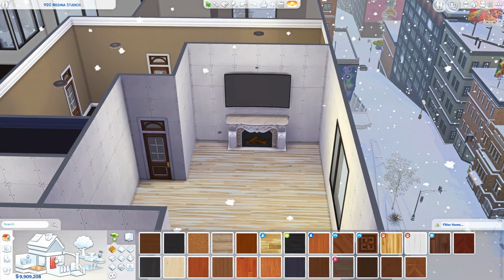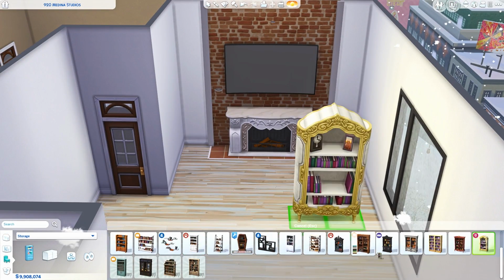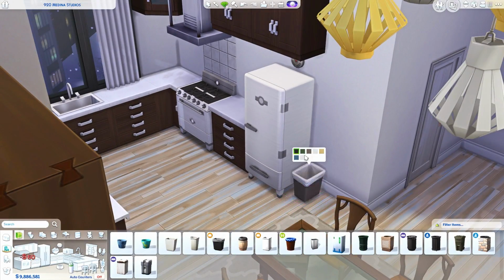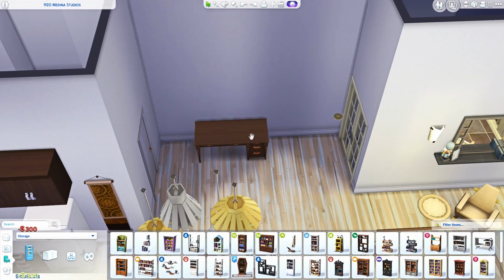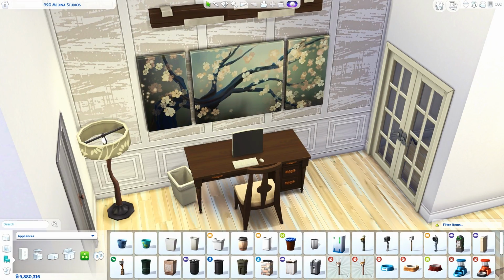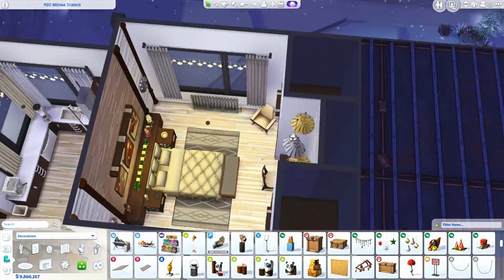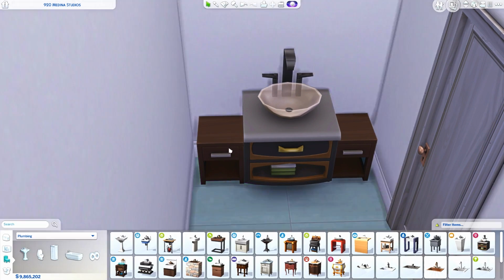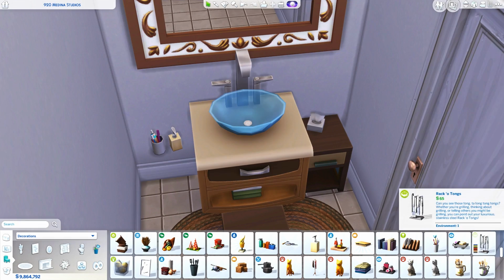CLASSY CHRISTMAS APARTMENT 🎄 | The Sims 4 | Apartment Renovation Speed Build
Today we're decorating a smaller apartment with a toned down and classy Christmassy interior!

♡ Classy Christmas Apt
♡ 1 bedroom (2 sims), 1 bathroom
♡ §50,601
♡ Built in 920 Medina Studios, Arts Quarters, San Myshuno